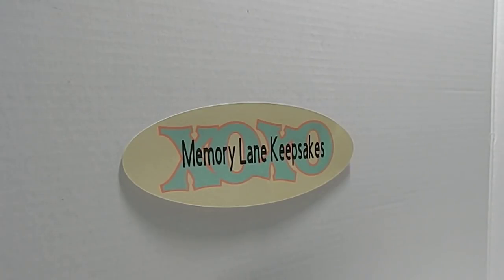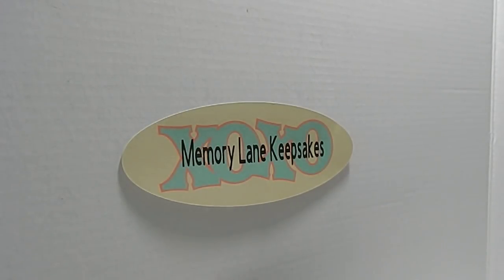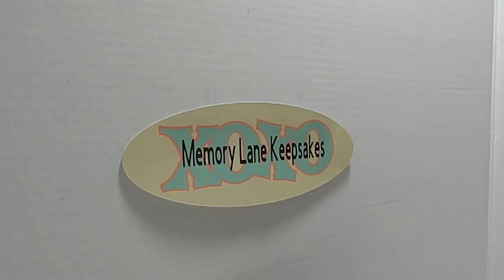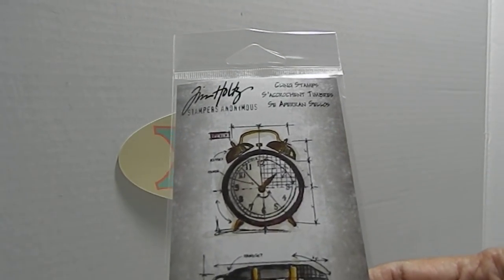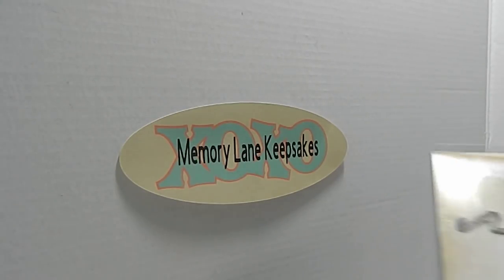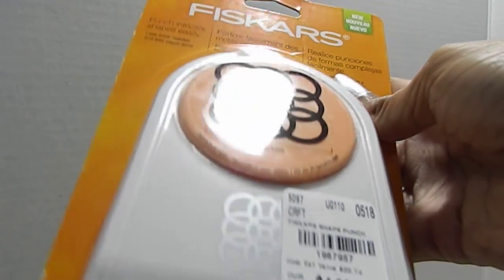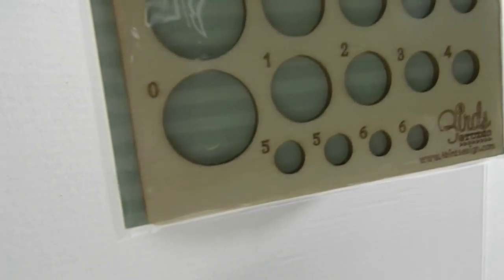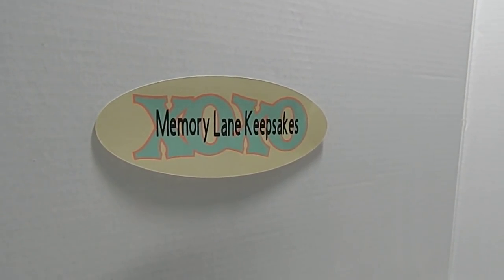COME SEE! Awesome Craft Products On Another Tuesday Morning Haul!